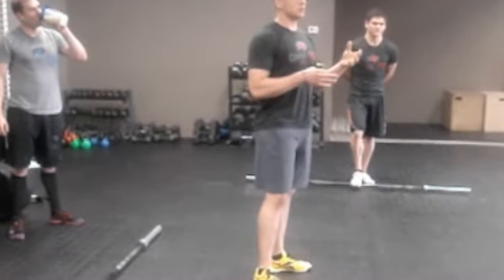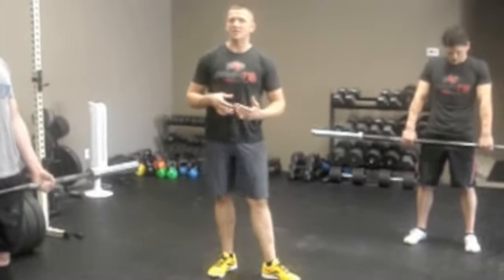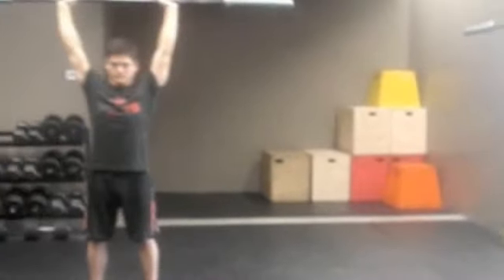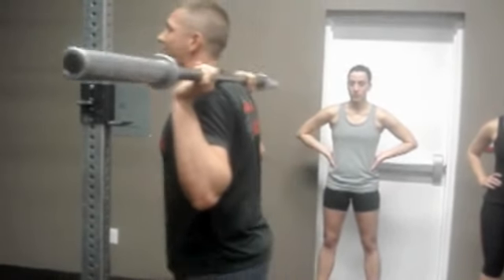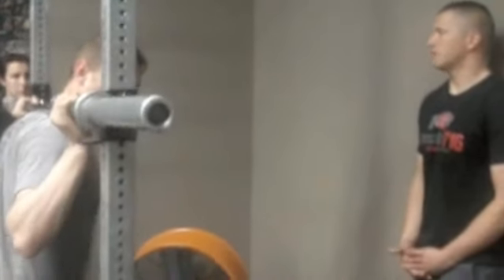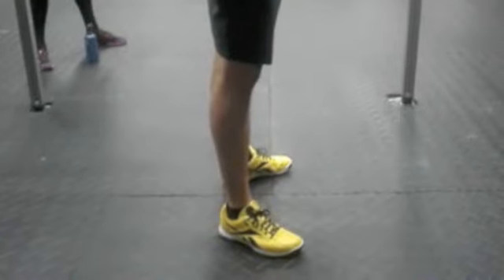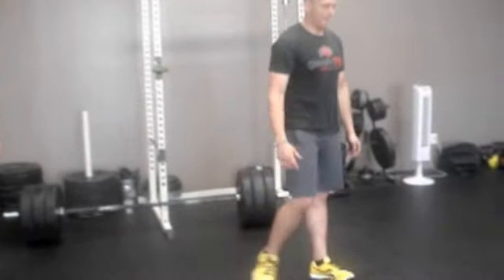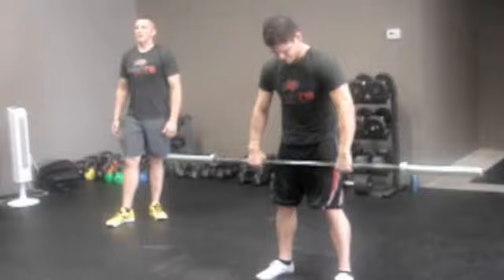Deadlifts, Back Squats, and Cleans - Proper use of the Barbell